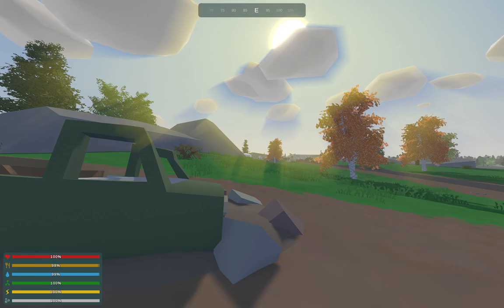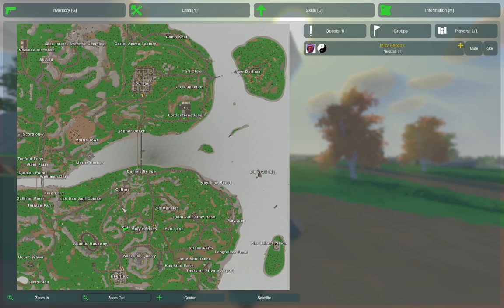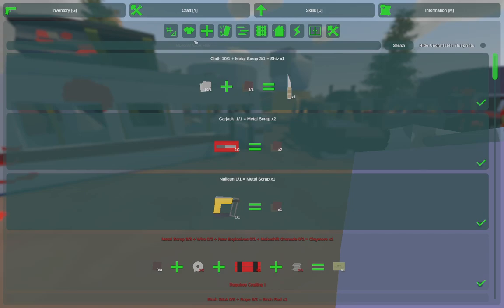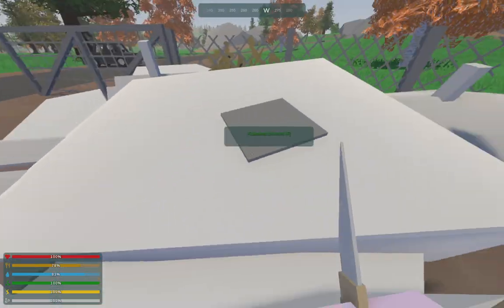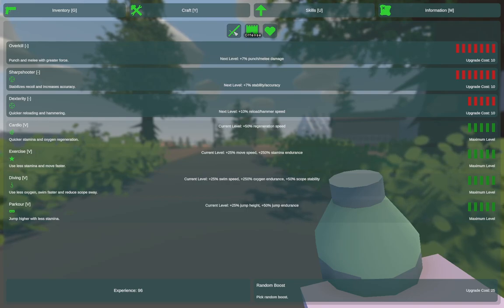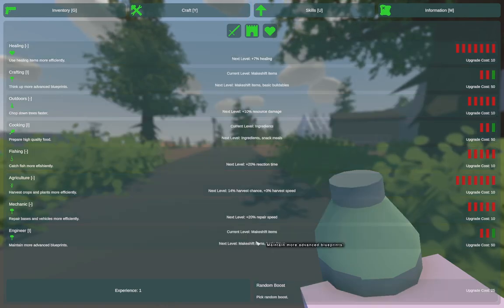Unturned Durham Ep01 "Cool Moon Buggy!"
Time for a new workshop map! I've played this a little off-camera and decided to do a series on it!
My Singleplayer Config:
Difficulty Easy
Item Spawn 65 %
Items Use Durability
Max vehicles 150 (all map sizes)
Max drops from zombies 2
Only Crits Stun zombies
Weapons use Player dmg on zombies
Animal Respawn 360
Animal dmg 1
Animal armor 0,85
Weapons use Player dmg on animals
Player food use ticks 250
Player XP multiplier 2
85% of skill lost on death
15% of items lost on combat death
No items lost on environment death
Clothes stay on after death
Can break legs + start bleeding
Stamina skills maxed on start
Fuel respawn rate 1,5x
Water respawn rate 0,5x
Resource respawn rate 0,65x
Resource drops 1,25x
Starting chart off
Starting GPS + Compass on
Suicides disabled